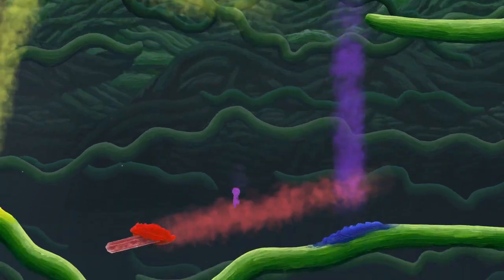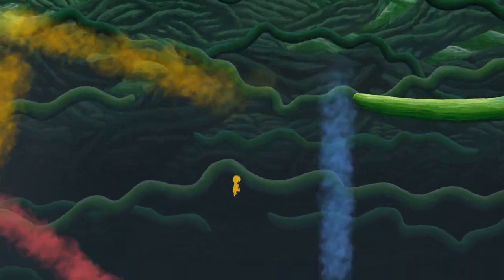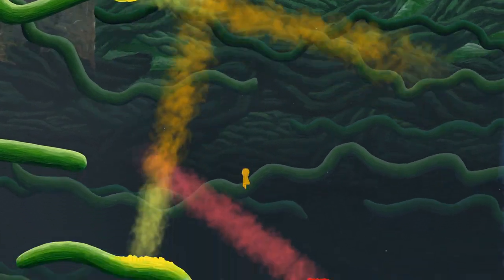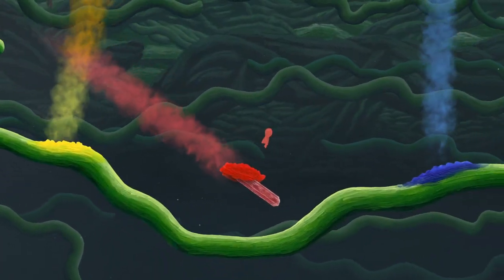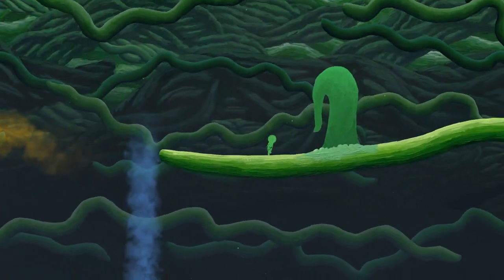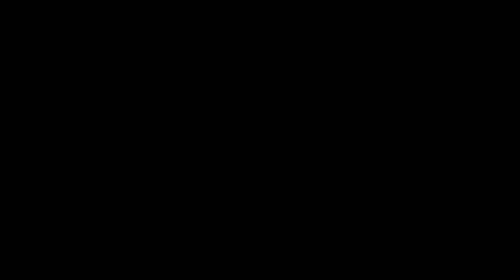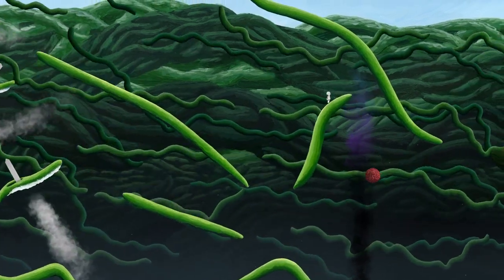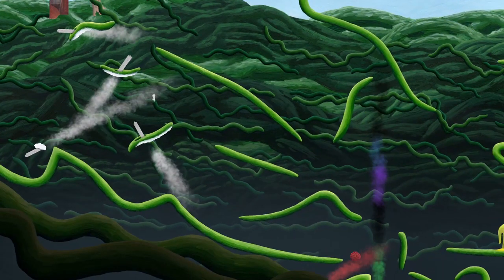The Master's Pupil - Part 3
The Master’s Pupil is a hand painted puzzle adventure game set inside Claude Monet's eyeball

Elgato Wave 3
Pop Filter
Boon arm stand
KINESIS Freestyle2